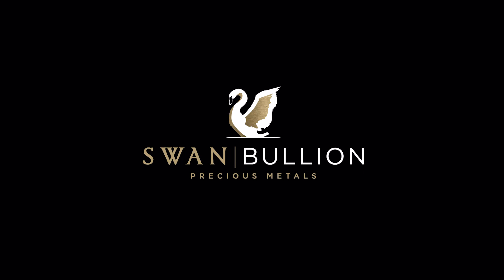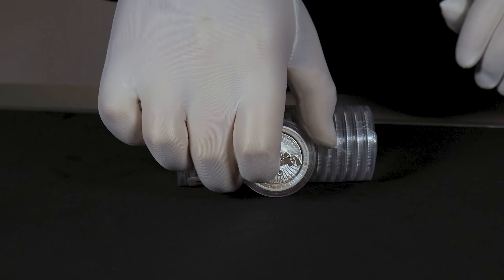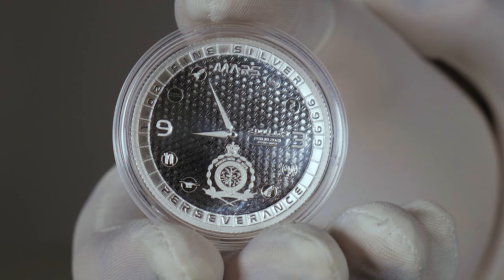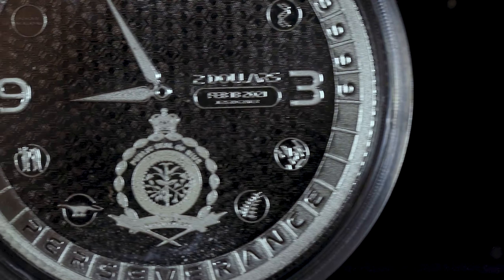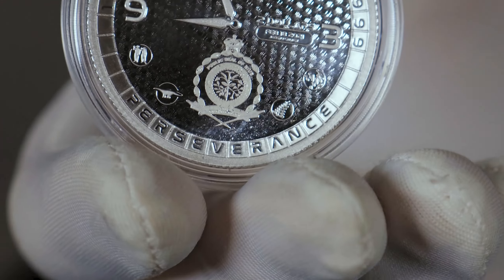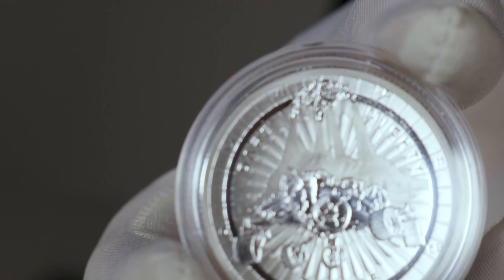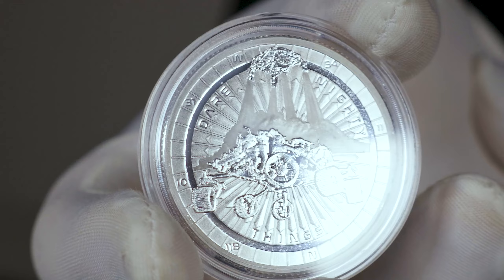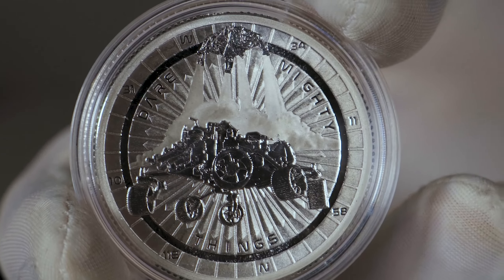DARE MIGHTY THINGS! - 2021 PERSEVERANCE MARS ROVER COIN!!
2021 Niue Persevereance Mars Rover 1oz .9999 Silver Bullion Coin.

7/2155 Albany Hwy
Gosnells WA 6110
Australia